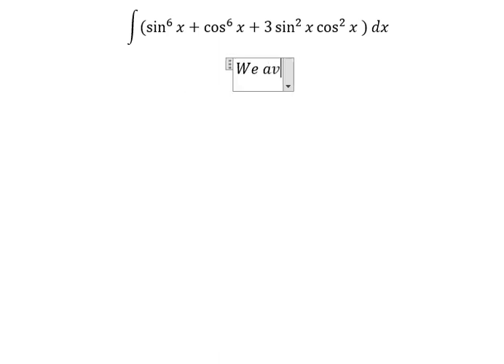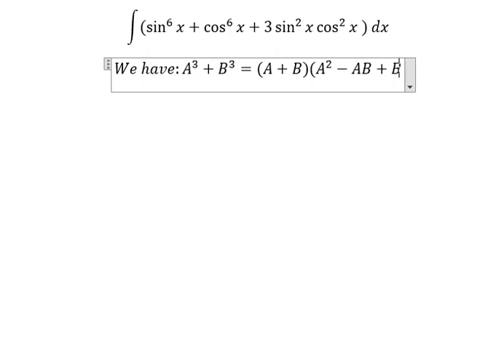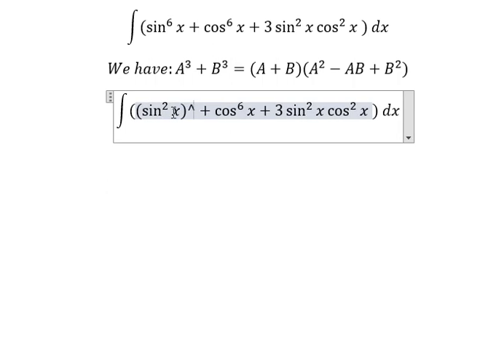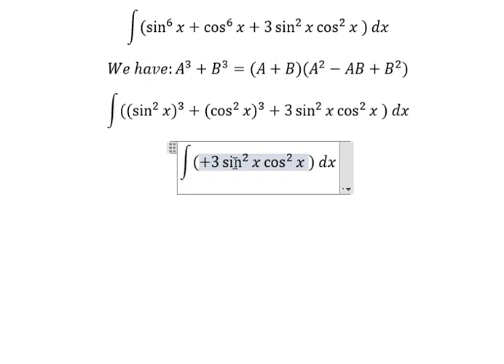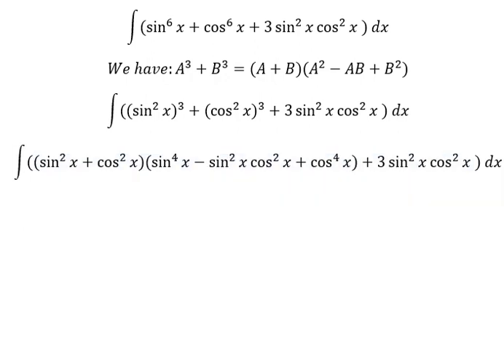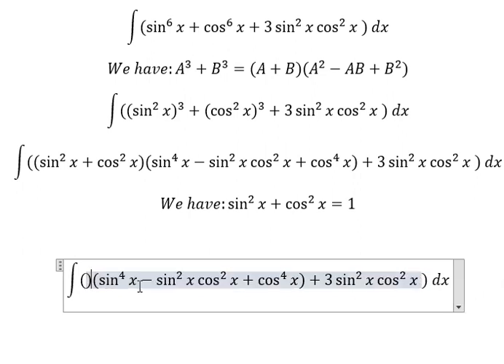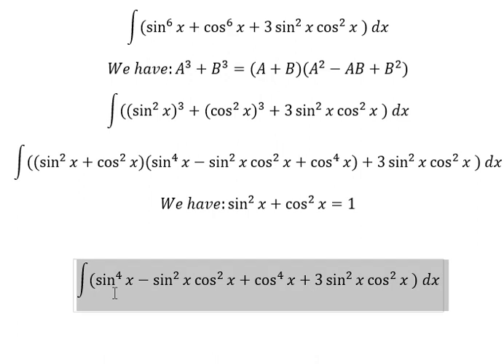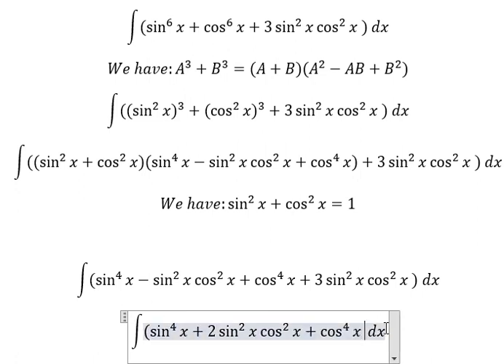2023 MIT Integration Bee - ∫ (sin^6⁡x+cos^6⁡x+3 sin^2⁡x cos^2⁡x ) dx - Integration by trig